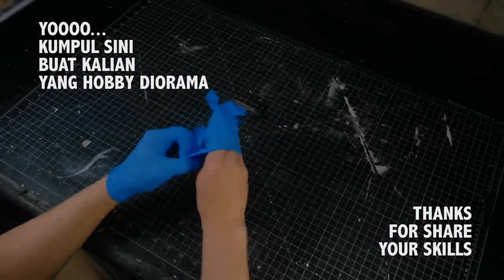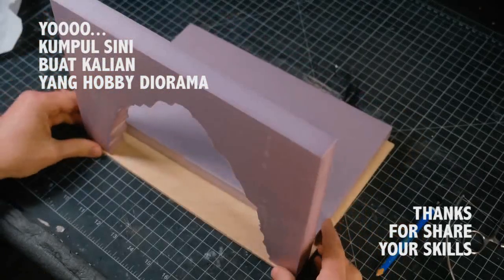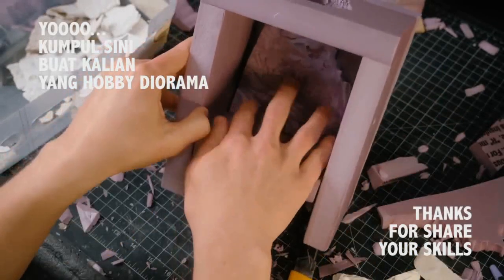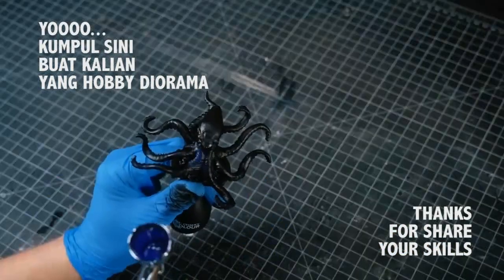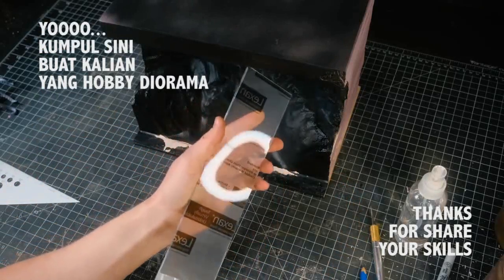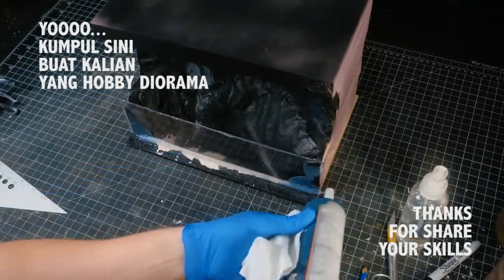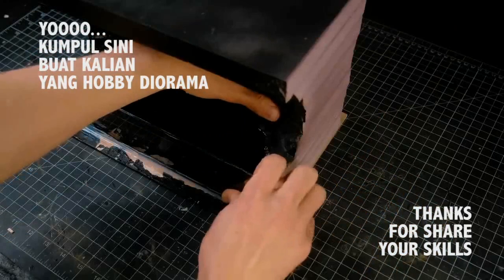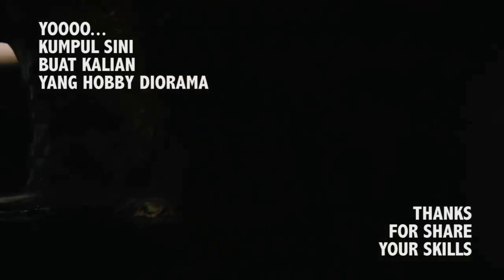BUAT KALIAN NIHH BOS DIORAMA 1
BUAT KALIAN  yang hobby diorama check this out monsternya diorama